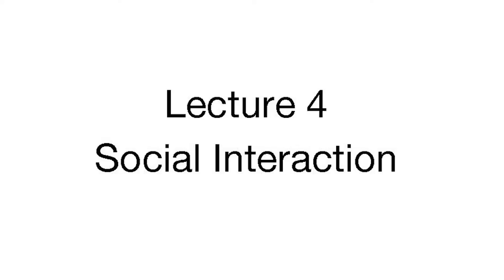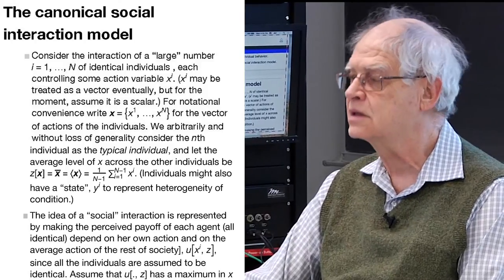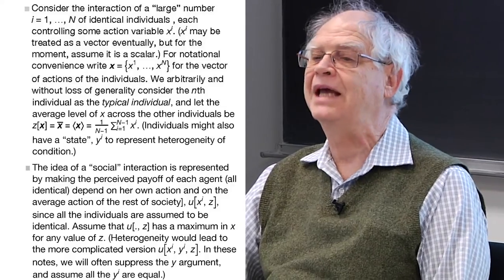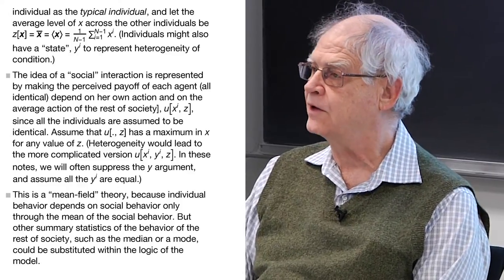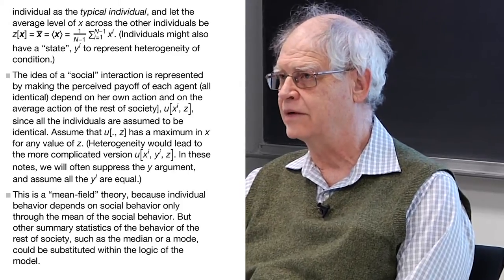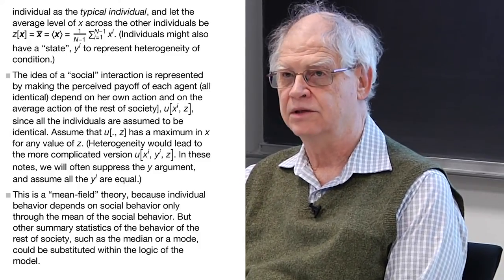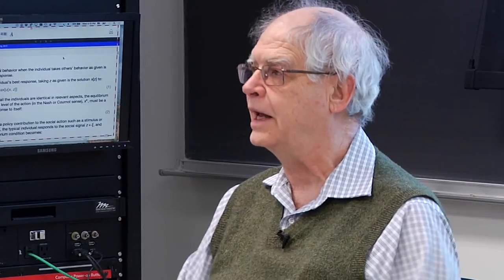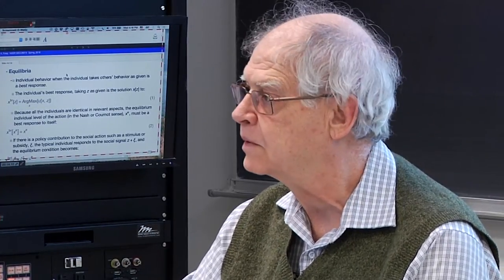Class 05 | Advanced Microeconomics | Duncan Foley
Advanced Microeconomics: Information and Behavior in Political Economy | Lecture 05 Social Interaction (Part Β) | Duncan Foley | Leo Model Professor of Economics at the New School for Social Research | Spring 2016

Class 05 Social Interactions (Part Β). The fifth class studies the functionality of the canonical social interaction model and examines a major topic in Political Economics – The Tragedy of the commons.

The fifth lecture begins with an analytical presentation of the canonical social interaction model. The model integrates social interaction into economics and answers the question of what would happen in a social coordination case, in which all people gathered together and decided what to do. The subject of what is the best response for each individual in a variety of cases is also examined. After the theoretical analysis, the lecture focuses on the mathematical framework of the model and an accurate graphical visualization is given by presenting on what extent the certain parameters can affect the model’s fluctuation. Through this approach, they are able to explain in which cases there is a strategic complementarity between agents and in which cases there is not. Prisoner’s dilemma is just a subset of this theory. In the last part of the class, the major topic of the Tragedy of Commons in Political Economy is discussed as an example that integrates this model into real life.